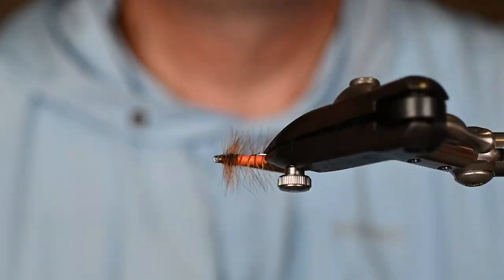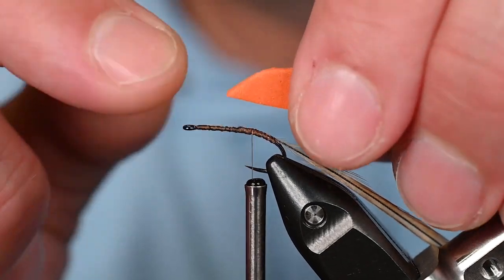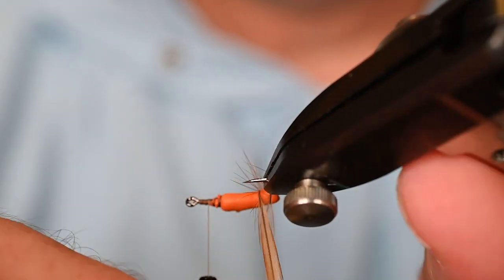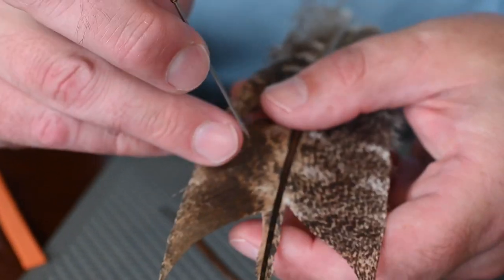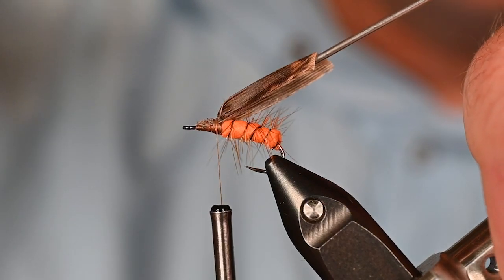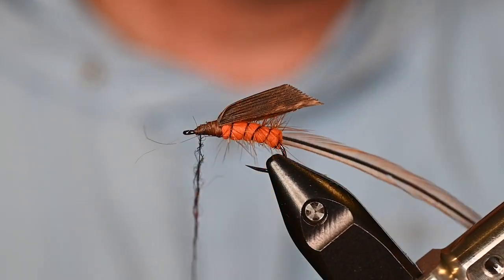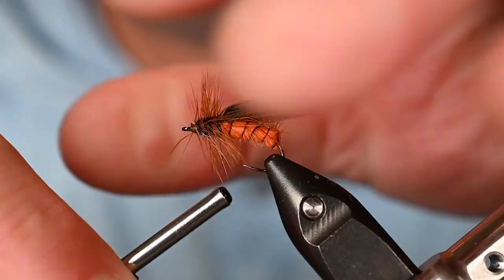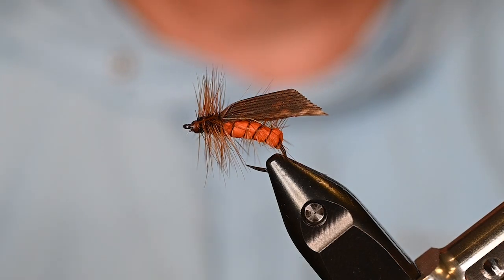Low Rider Roctober Caddis Fly Pattern - Fly Tying Tutorial - October Caddis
How to tie an October Caddis Fly Pattern. The Low Rider Roctober Caddis will offer the juicy meal fish are looking for along with a more realistic profile which rides in the water. When the water is low and clear but the fish are still eating, a few small adjustments can make the difference between a nice walk and a full net.

Material List:
Hook: Ahrex FW531 size 12
Thread: Uni Thread 6/0 Camel
Body: Hareline Thin Fly Foam 2mm Orange
Rib: Rooster Saddle Hackle Brown
Thorax: Spawn Simi Seal Acid Rain
Hackle: Rooster Saddle Hackle Brown
Cement: Loon Hard Head Clear